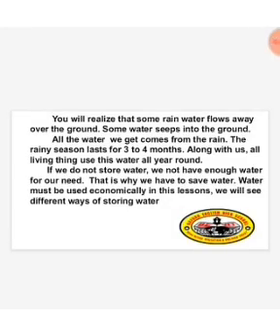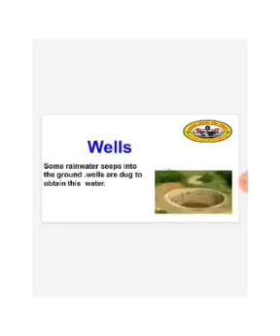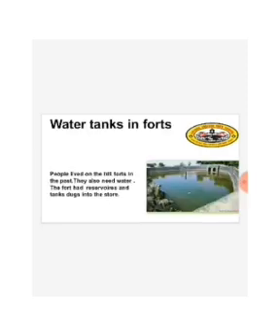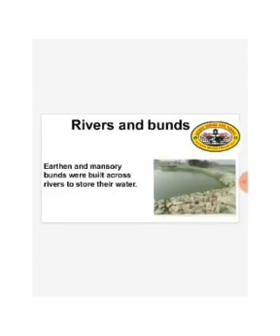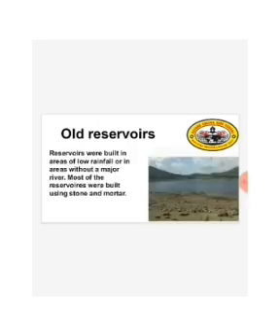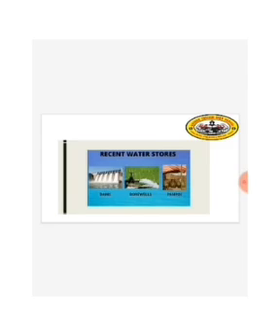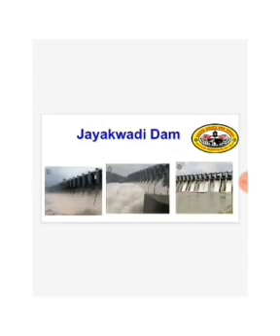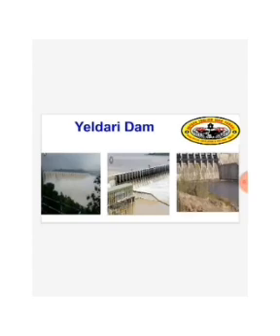10 July 2021(5)